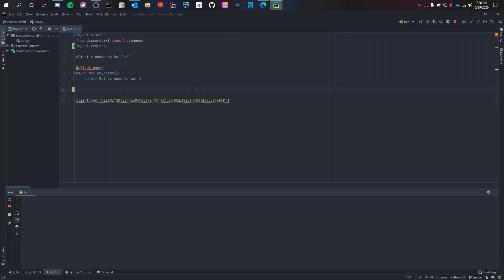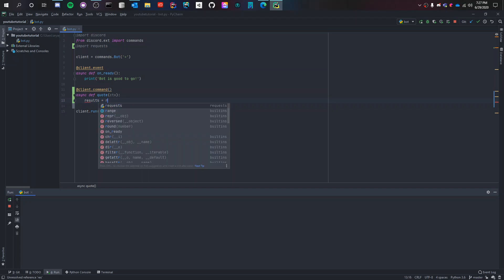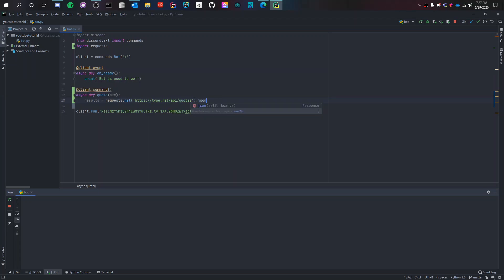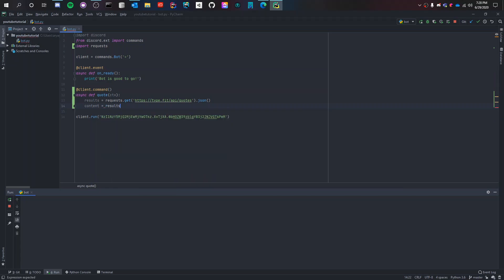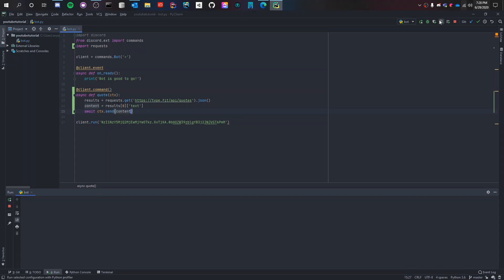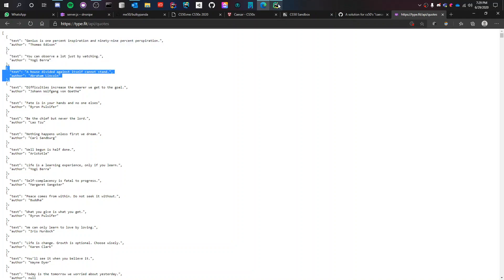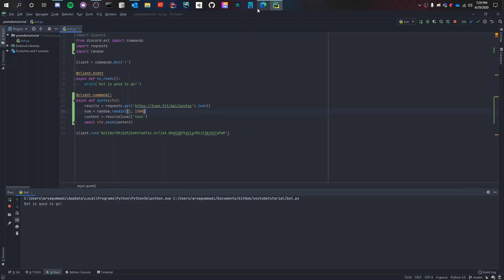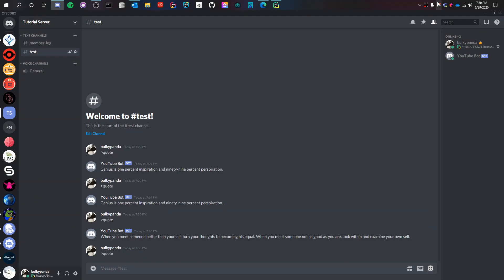Discord.py Rewrite | Part 4 | Using an API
In this video we look into how you go about using an API. If you have any questions, please write them in the comments down below or in our help server. Any feedback would be much appreciated!